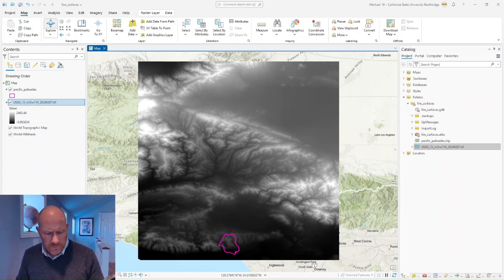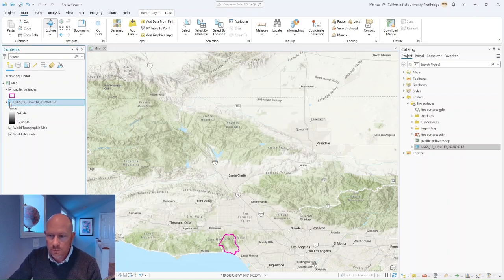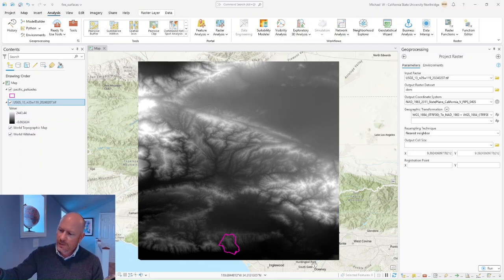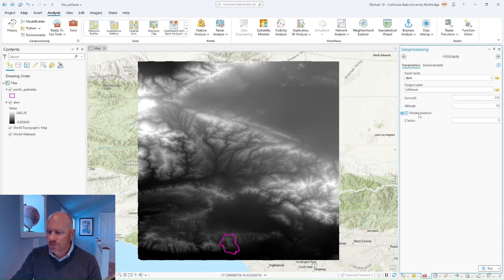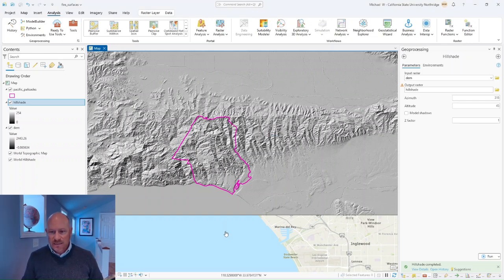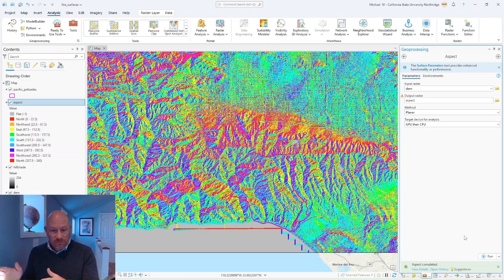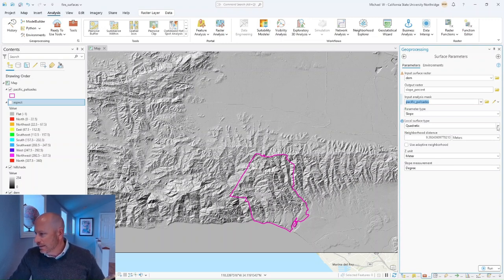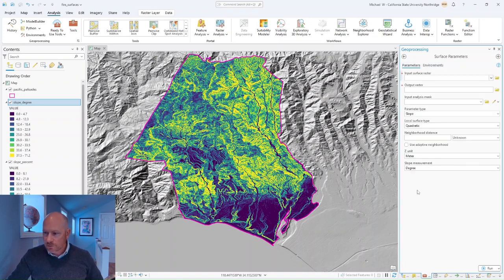Working with Surfaces in GIS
This video is a brief introduction to working with digital elevation models (DEMs) in ArcGIS Pro and producing some common surfaces from the data. We cover hillshade, aspect, and slope. The Palisades Fire is used as an example of how these raster datasets can be useful in anticipating fire growth or preventing damage from future wildfires. My own fire knowledge is limited to some studies I found from different parts of the world, so none of the details on fire behavior should be treated as gospel! The video was produced for GEOG 221: Spatial Analysis in GIS at Antelope Valley College.